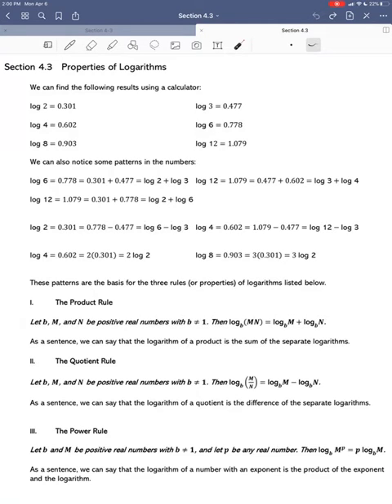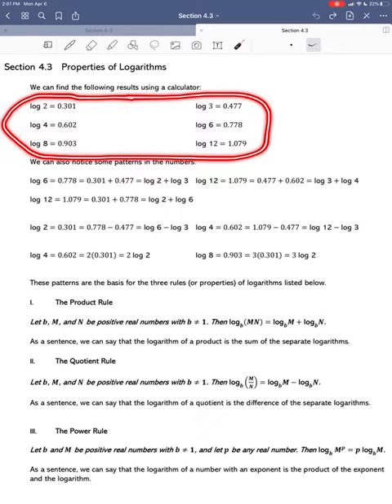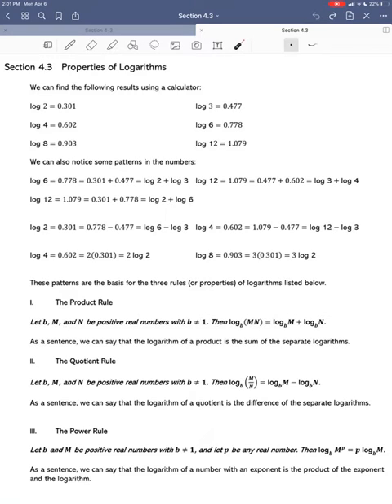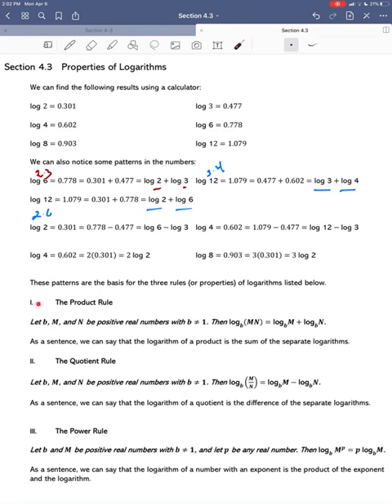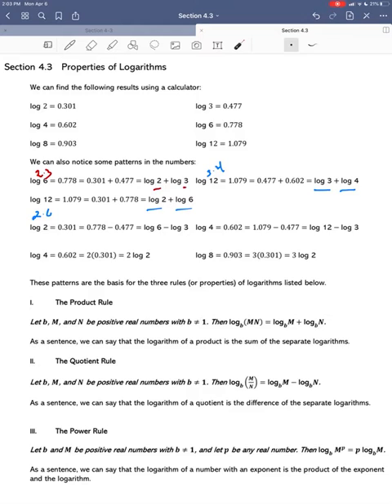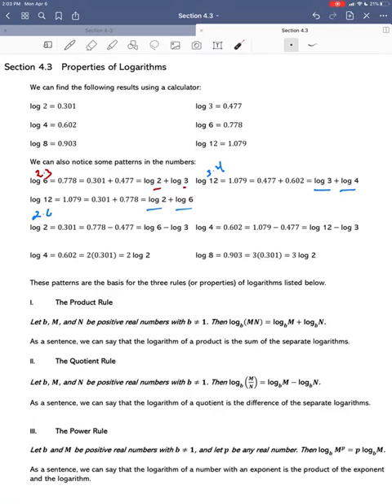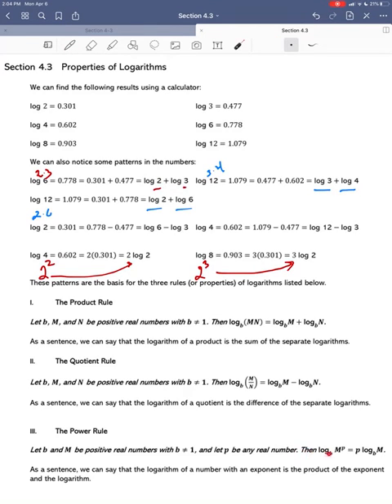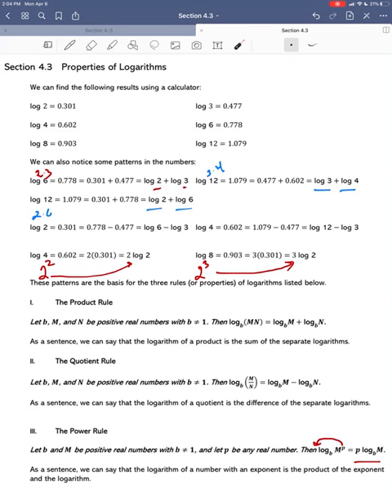Mini-lecture: Properties of Logarithms